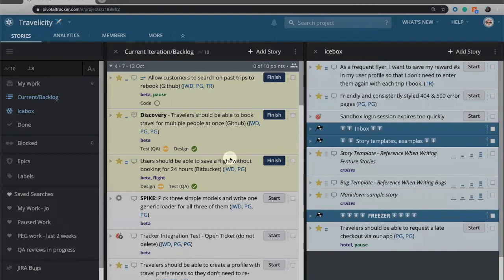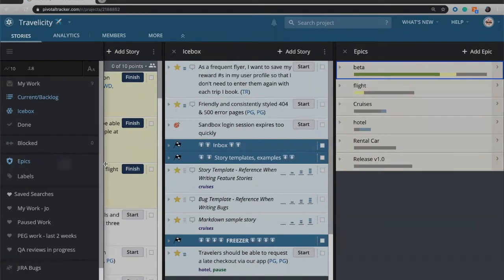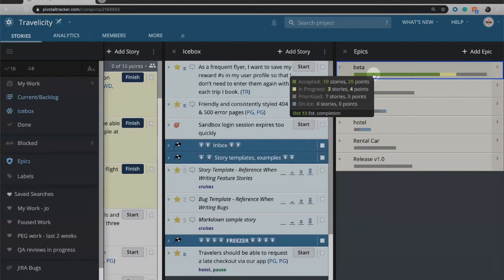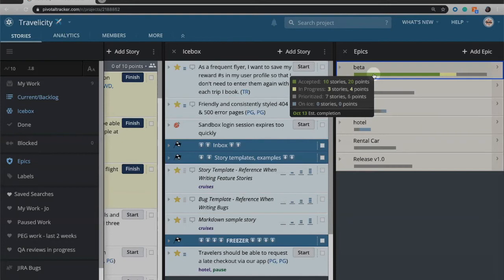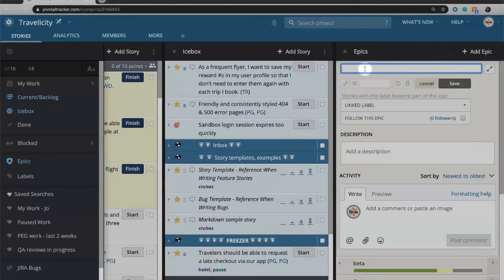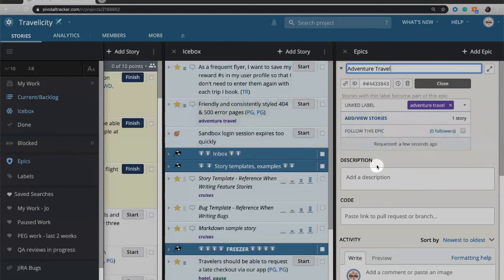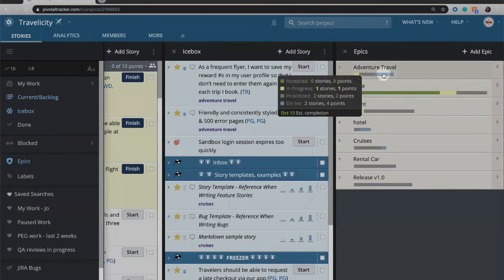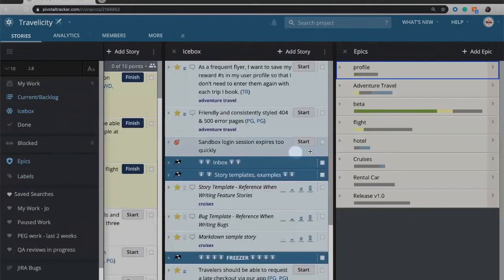Understanding how to use Epics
Epics are stories, just large and sometimes homeric ones. Epics are another form of label. They help the team understand what group of stories, when completed together, are needed to be delivered for the organization to recognize them as heroes.